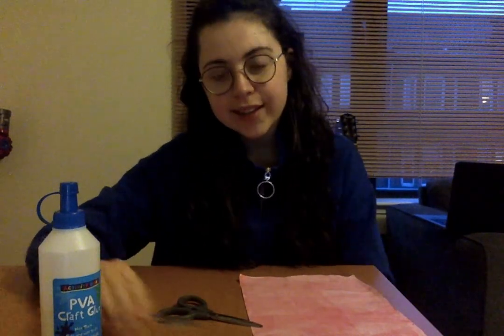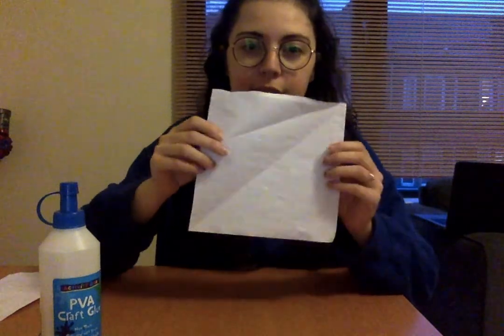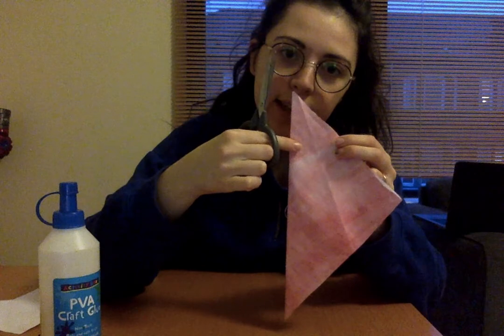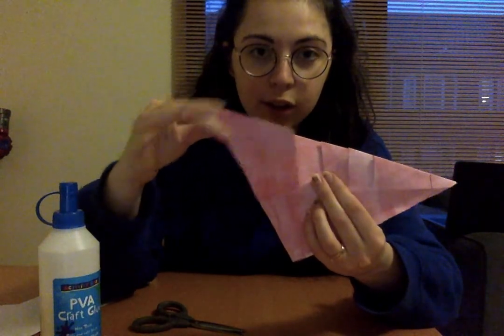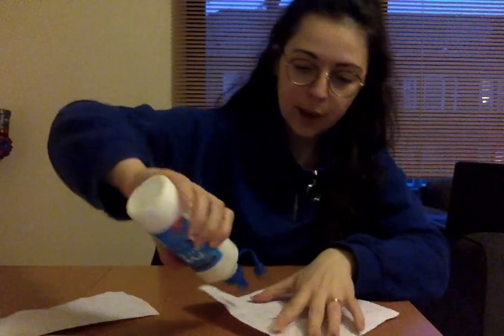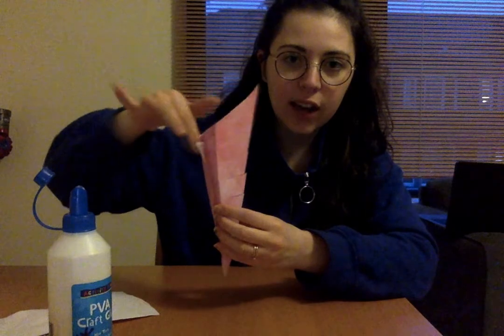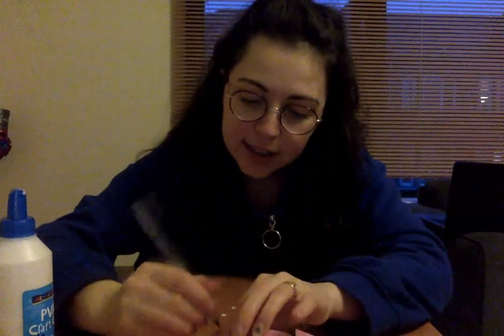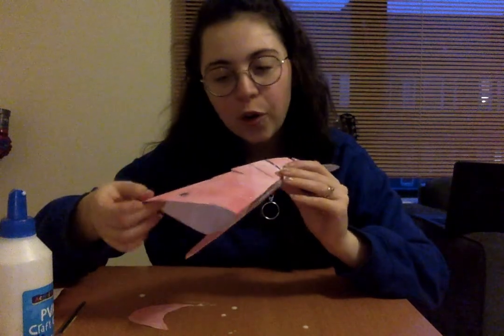Make your own paper fish.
Learn how to make your very own paper fish with Abigail.

All you need is some paper, scissors, glue and some coloured pens or pencils.